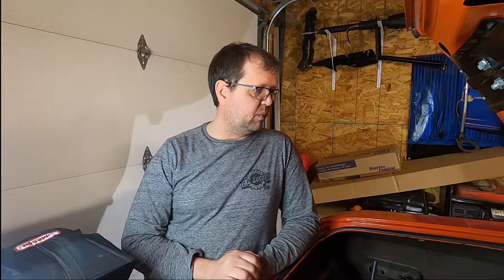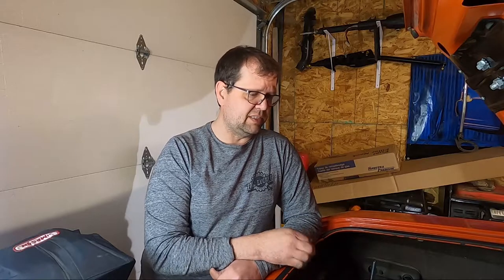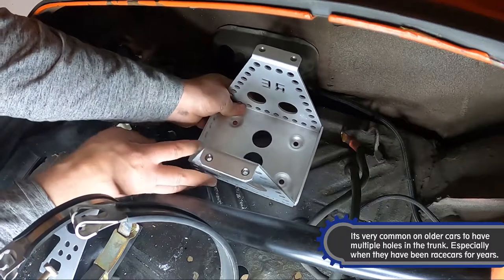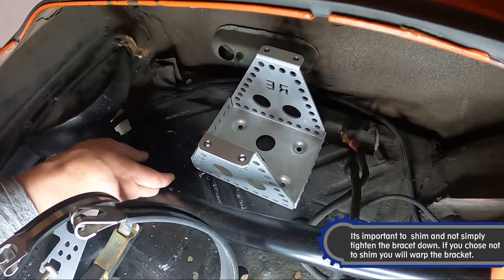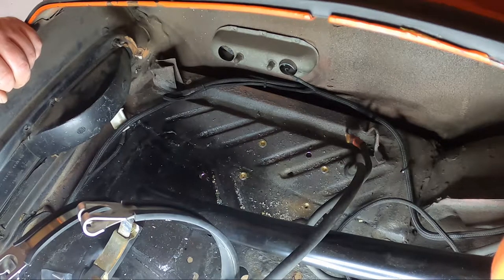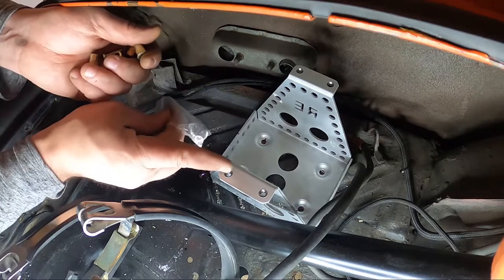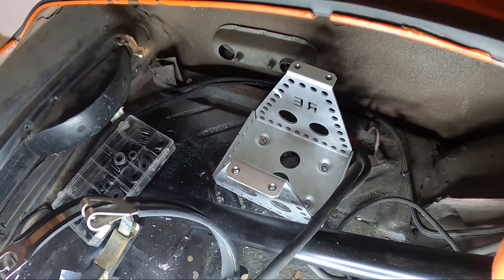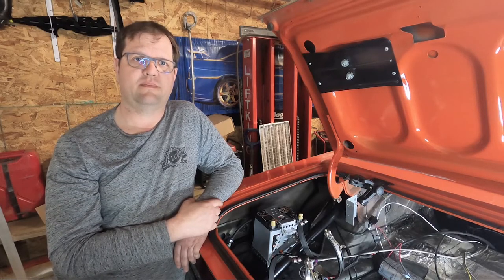How to install a RE performance battery tray using nutcerts.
This is a 2 for one video. IF you ever wanted to clean up your installations and take them to the next level.
STOP using standard nuts and bolts and start using nutcerts. Added bonus the nuts can not vibrate off the bottom of a racecar and wind up on the track.

The added bonus I install a Race Energy Performance battery tray on the back of the Hell Crate powered 1970 Challenger.

Also, my favorite multi-bit driver is made by Picquic. Amazing quality and so many variations.